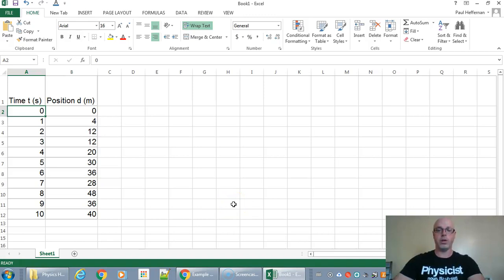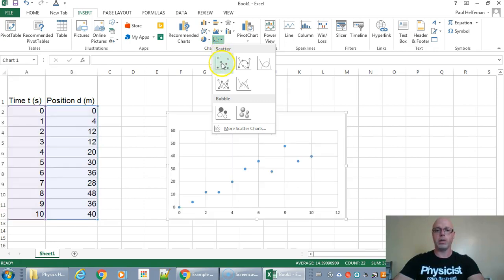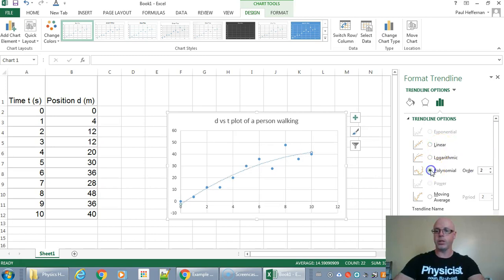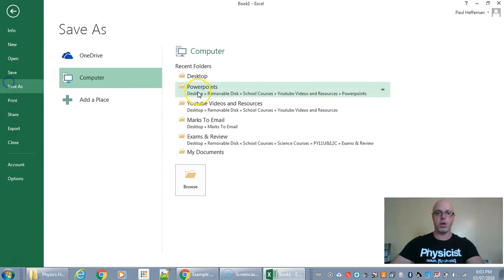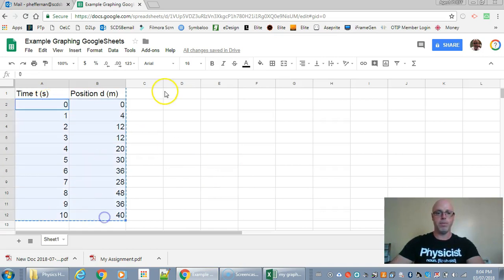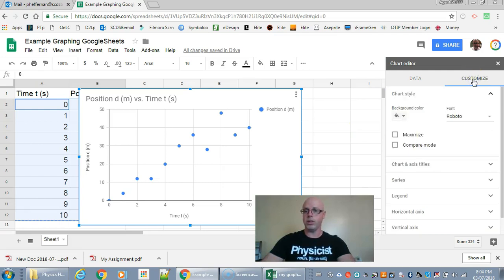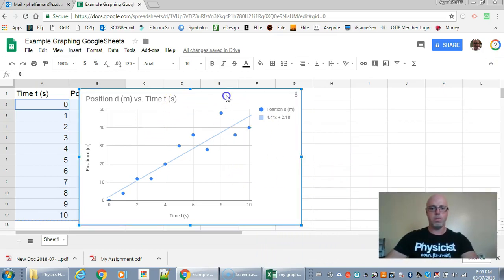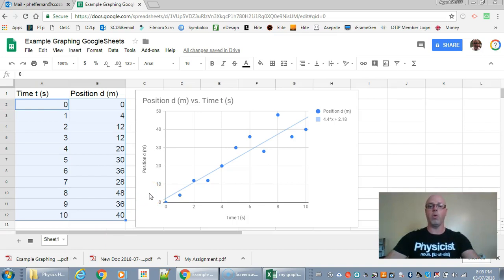Graphing in Excel or Google Sheets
A quick tutorial on how to make an xy scatter plot for physics using Microsoft Excel and Google Sheets.